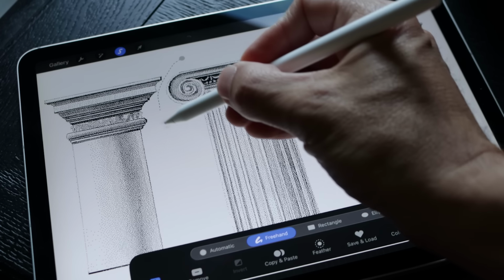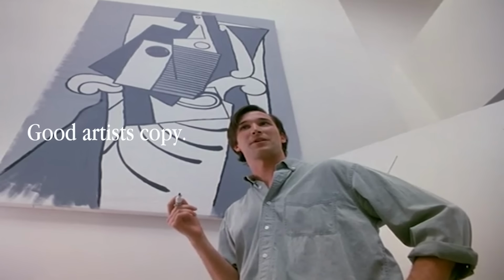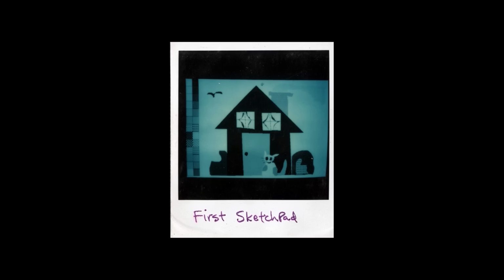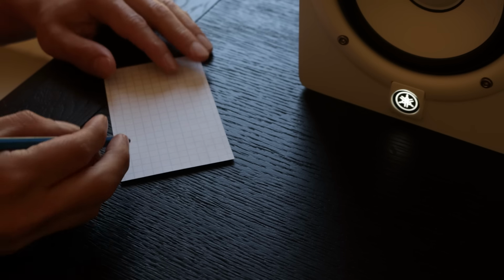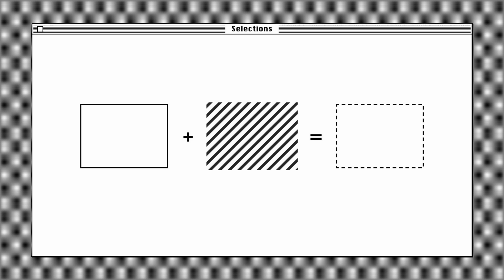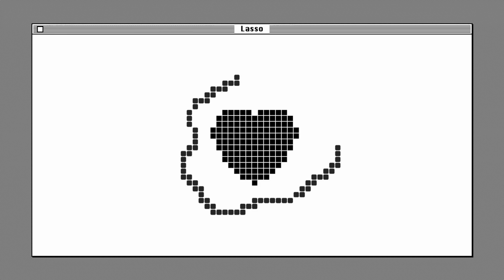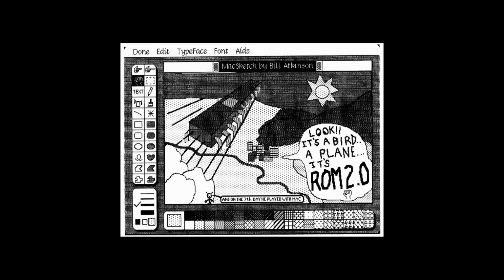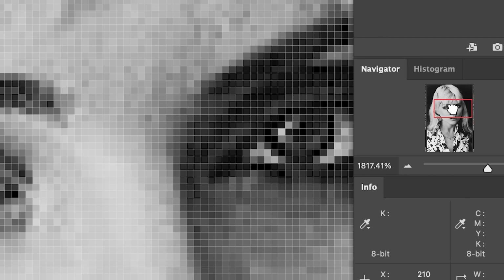Why every drawing app still looks like MacPaint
In 1984, the Macintosh launched with MacPaint. Four decades later, its influence is still inescapable.

Special thanks to Internet Archive for making this work possible. And to Andy Hertzfeld, Folklore, and the Computer History Museum.